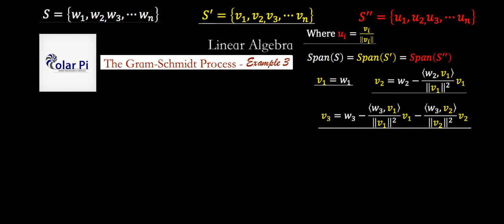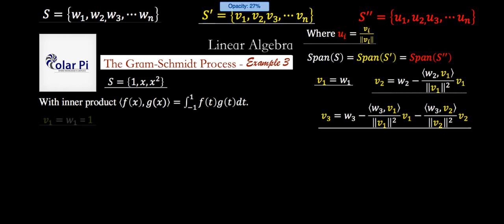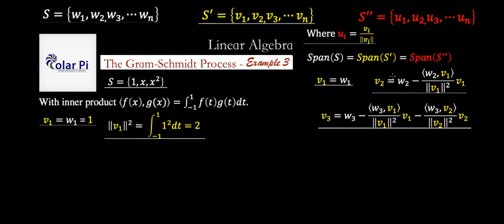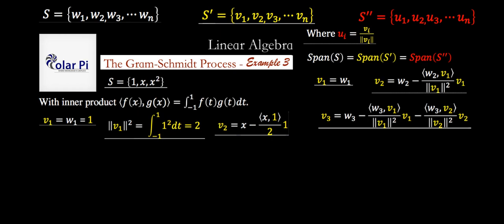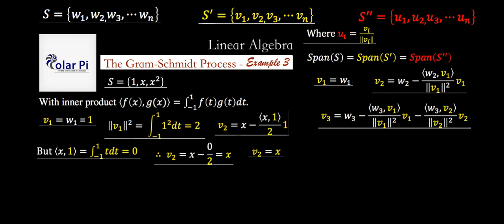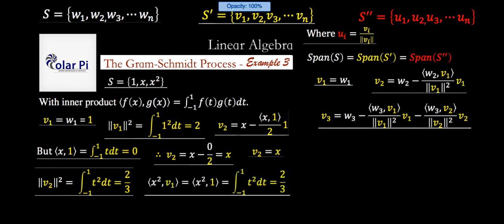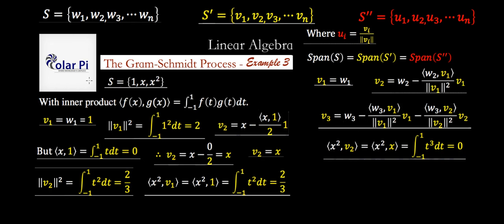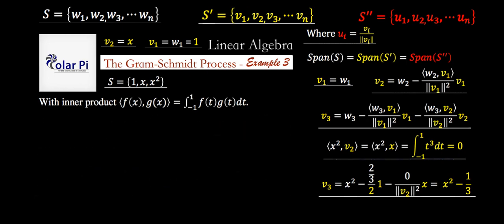Orthonormalizing Polynomial Vectors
1) He is incredibly narcissistic and promotes himself shamelessly.
2) He misleads and confuses.
3) He pushes people away from Jesus Christ God, the Holy Trinity, the one and only messiah.  White Jesus does all three of the above and more -- matching the ways of Satan.

In this video, I show you how the Gram-Schmidt Process works with an example using the standard basis for Polynomials of degree 2 with real coefficients.  We define an inner product using an integral.